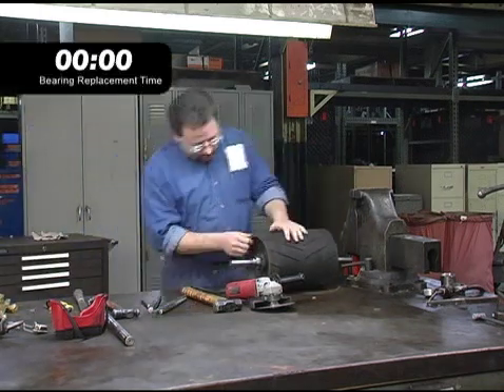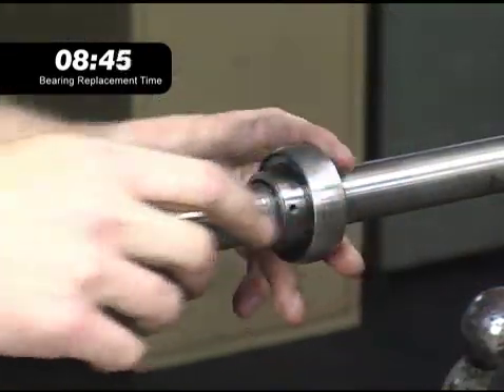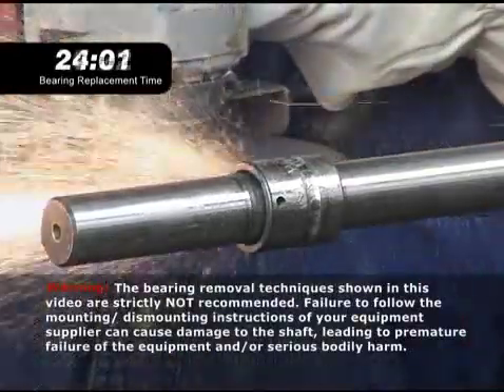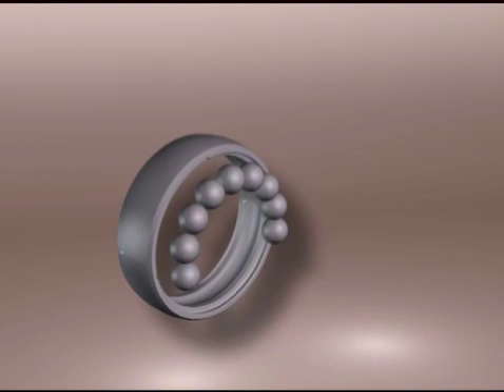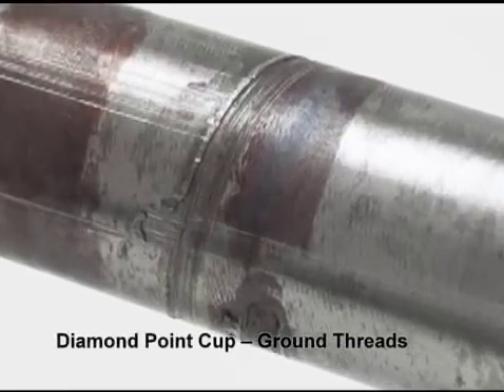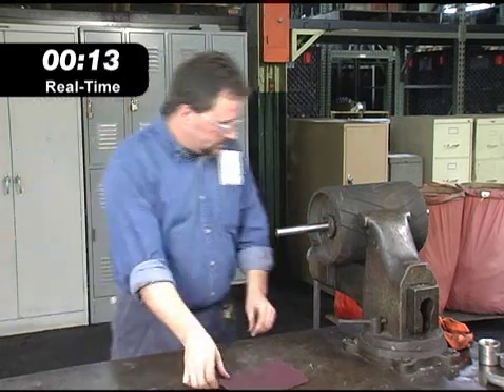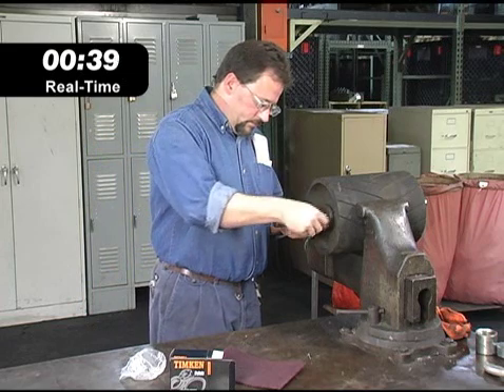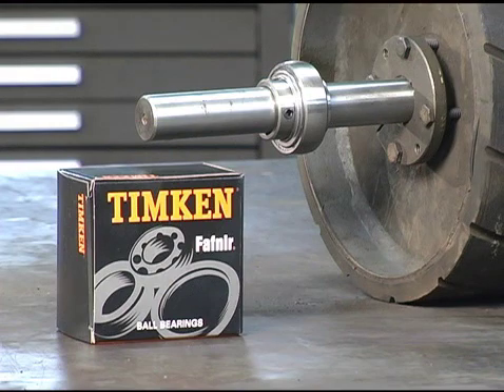How to: Remove and Install a Bearing with Timken Shaft Guarding Technology for Setscrew Units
This Timken innovation prolongs shaft life while allowing easy installation and removal of a standard setscrew unit. Its patent-pending technology minimizes shaft damage by protecting shafts from gouging, raised metal and fretting corrosion. For more information about Timken shaft guarding technology,